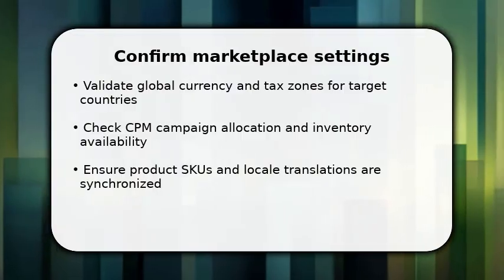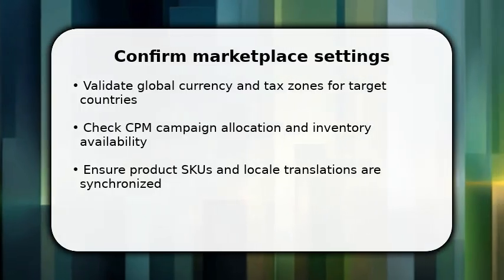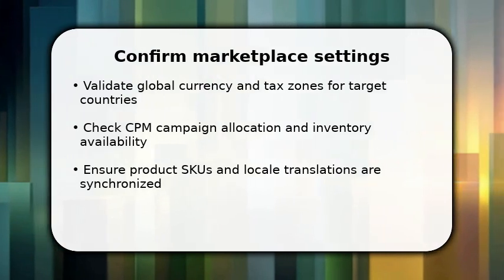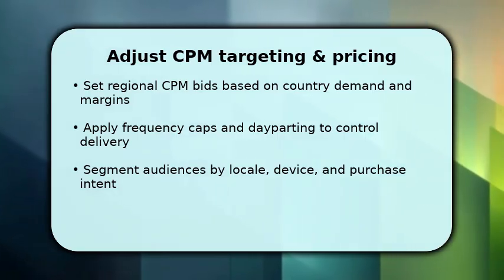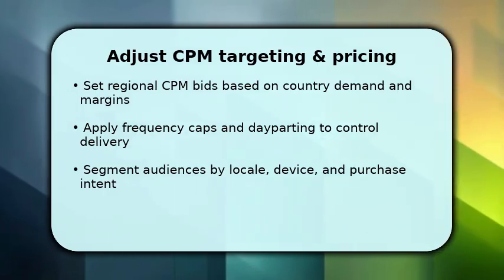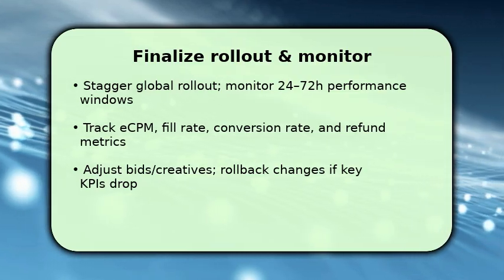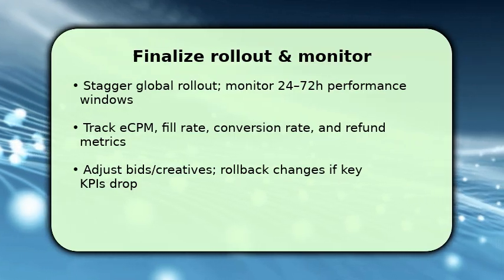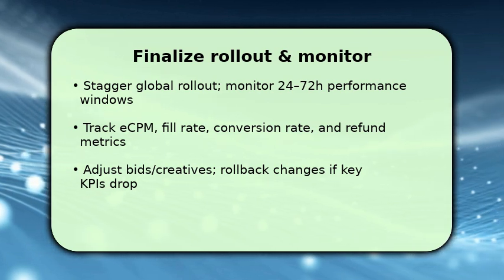How to Fix World Sale in Cpm - Step by Step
Learn the essential steps to troubleshoot and fix issues within World Sale in CPM. This video guide provides a clear, step-bythy approach for users encountering common problems such as login errors, payment processing failures, or account management difficulties.